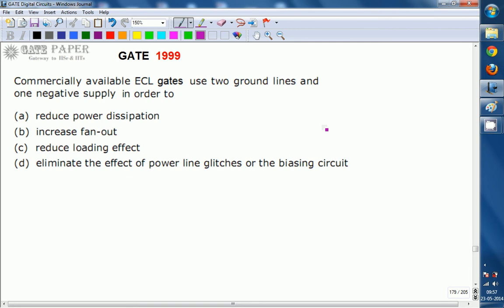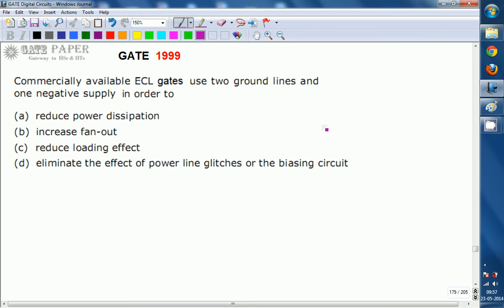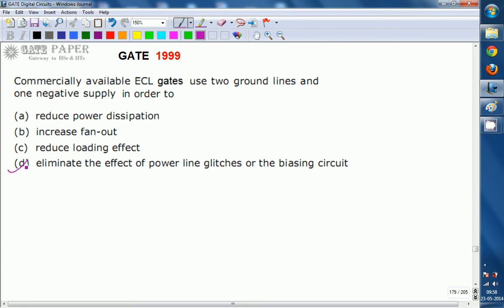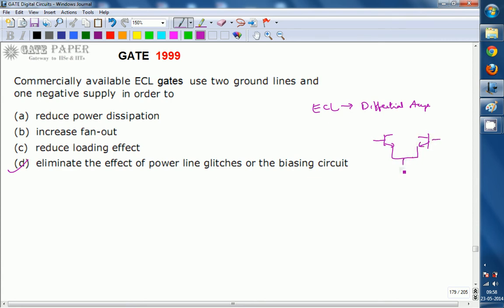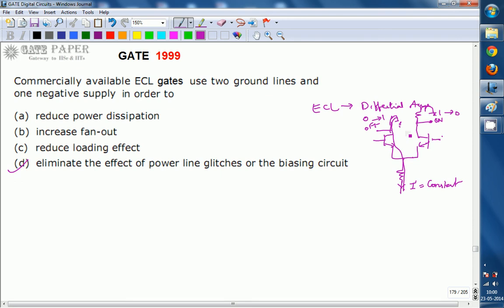GATE 1999 ECE Why two ground lines and one negative power supply is used in ECL ?